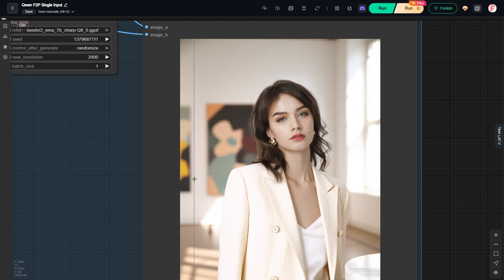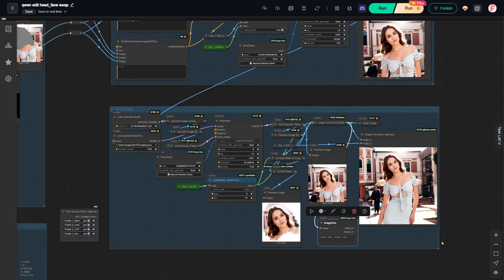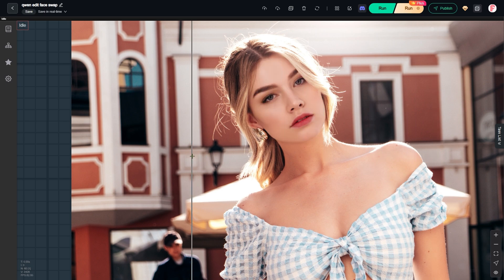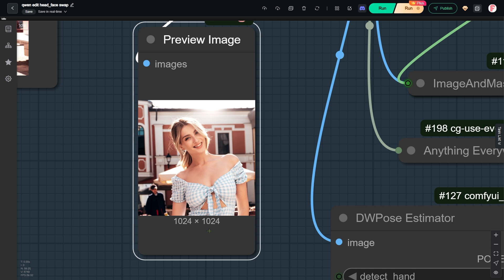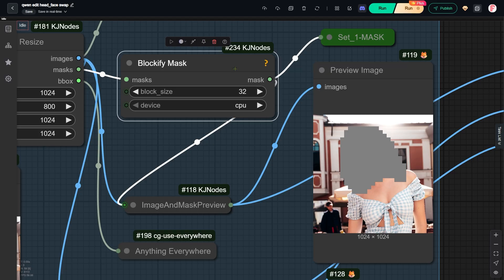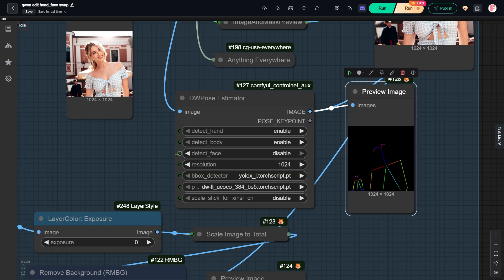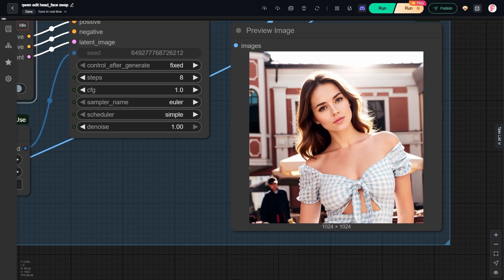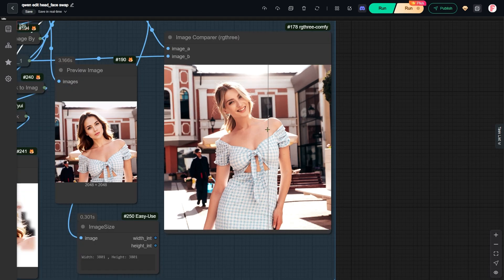Giant 4K Head/Face Swaps: No Detail Loss with Qwen Edit 2511!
💡The workflow has been updated to use the Qwen Edit 2511 model

Try RunningHub for free and get 1000 credits with this

00:00 Intro

02:04 Cropping and Resizing the Head

03:07 Masking, Blockify, and Background Removal

03:44 Inpainting and Pose Estimation

04:28 Brightness Adjustment for Consistency

04:47 Inpainting and Conditioning for Head Swap

05:10 High-Resolution Output and Refining Details